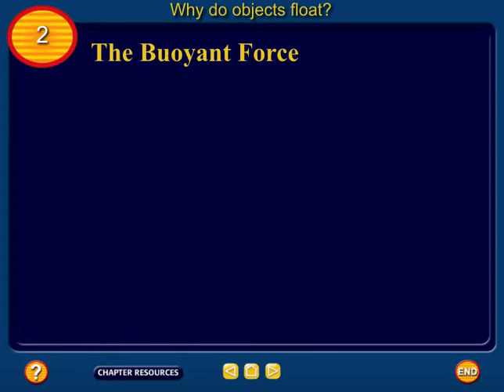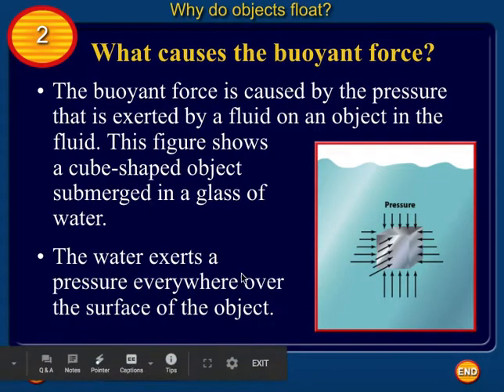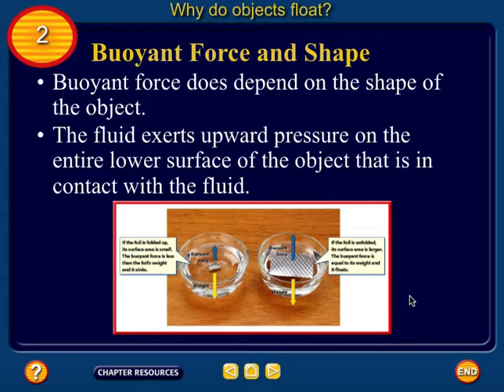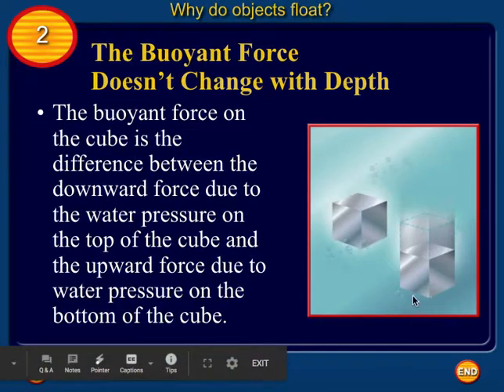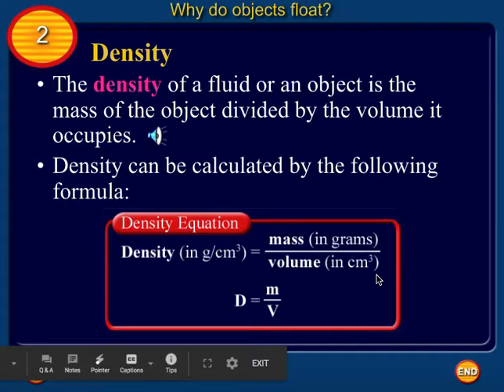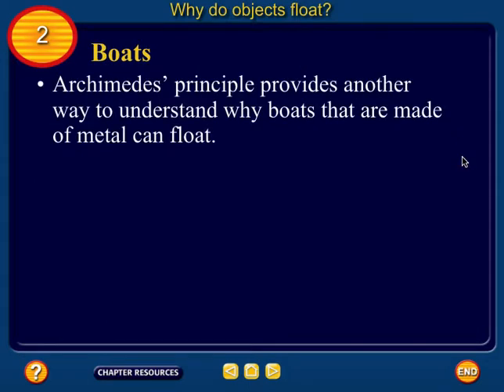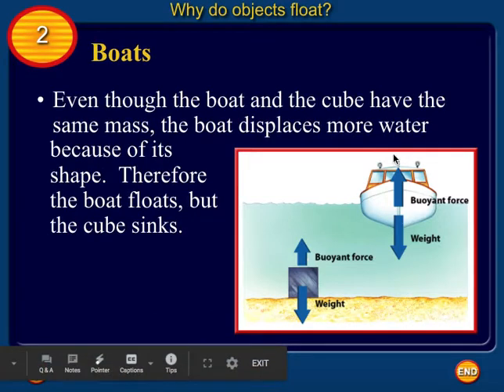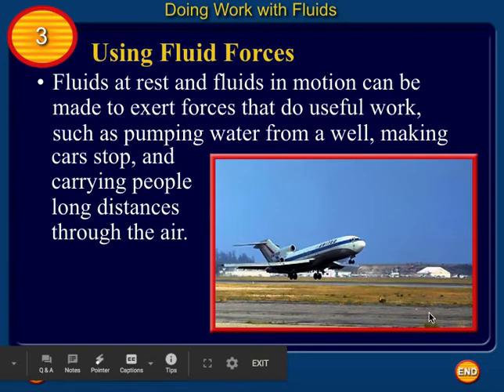Sci C12 L2 Why do objects float?